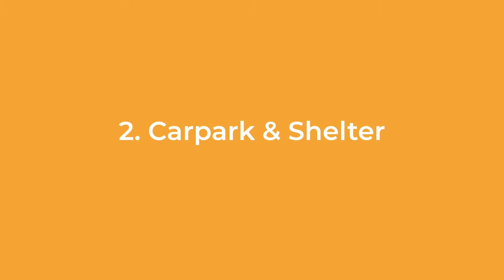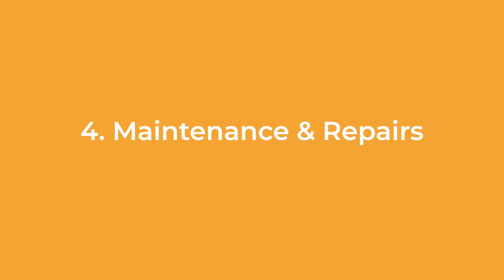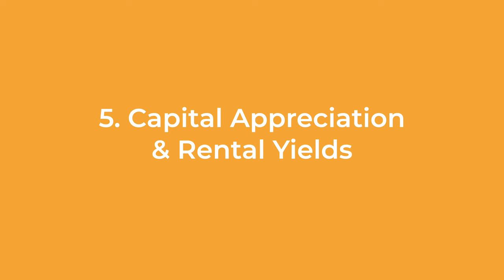Landed Ask Who - Ep. 3 - What's the difference between CLUSTER HOUSE and LANDED PROPERTY?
Back to the another episode of my new series, Landed Ask Who. Many people asked me if cluster house is a landed property. In this episode, I'll be covering the key difference between these two types of property.

To learn more about the work I do, visit me